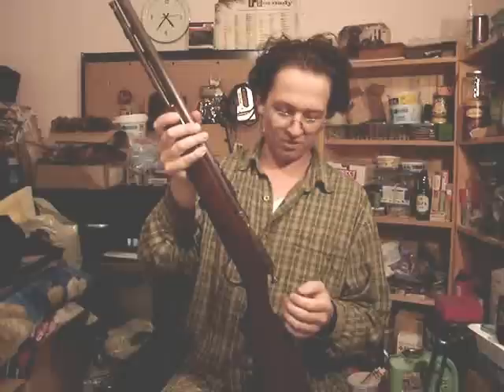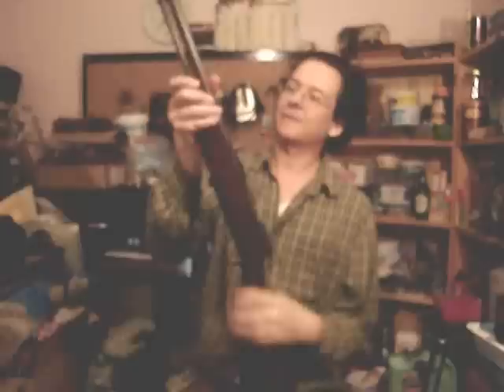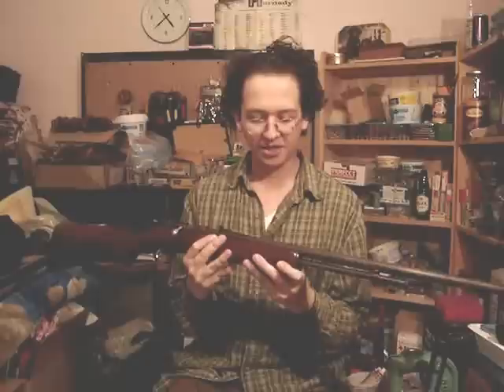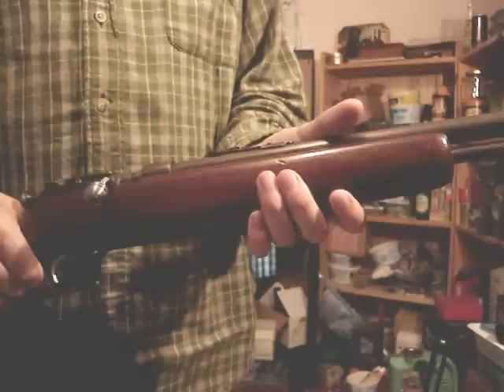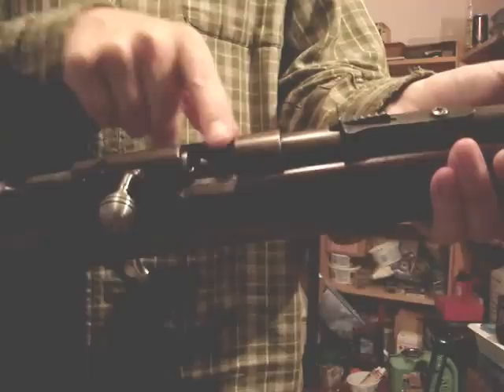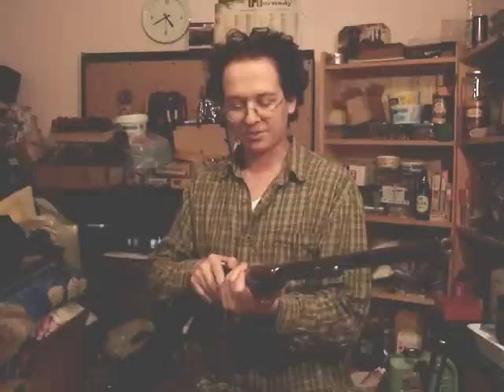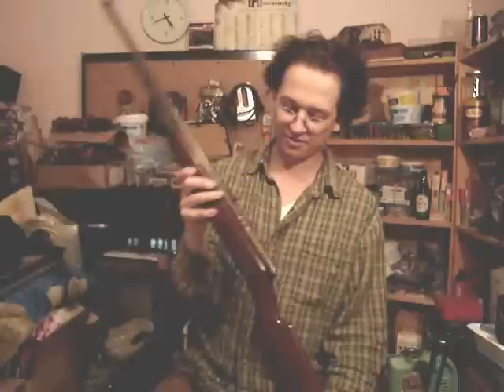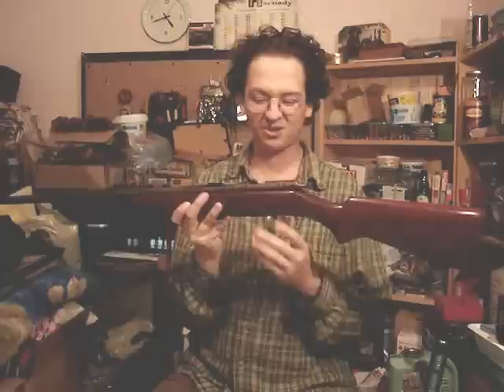Cooey Model 60 .22LR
.22 repeater